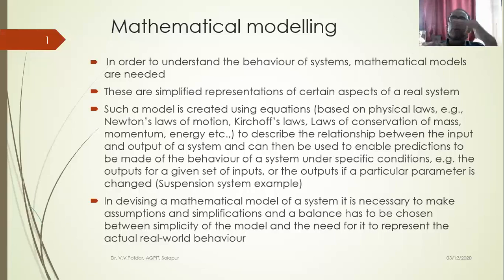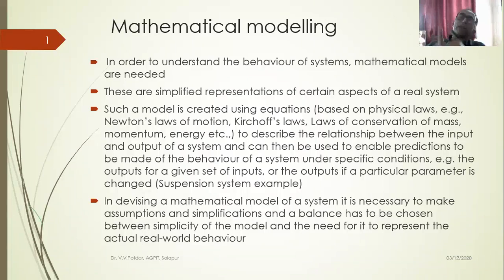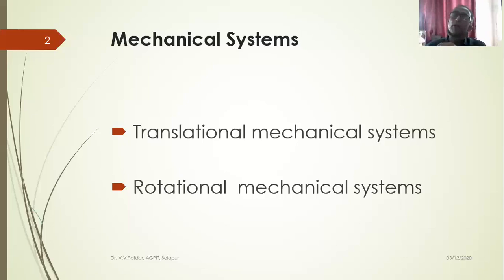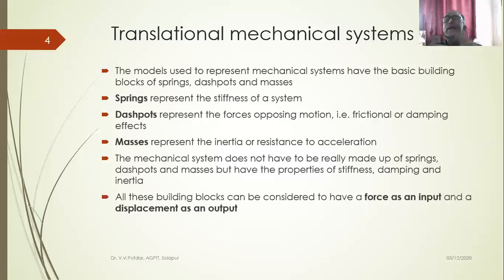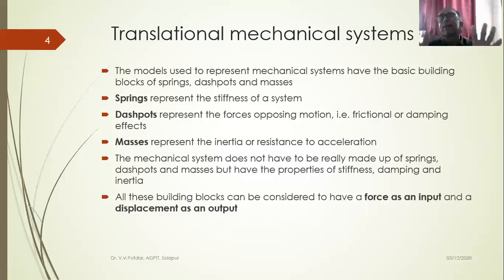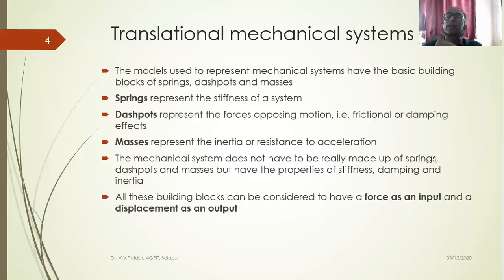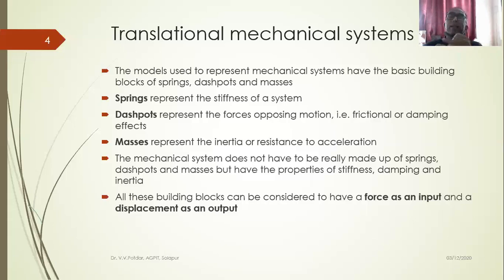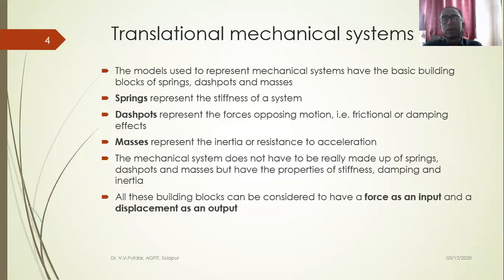Lecture 50 | Mechatronics | Dr. V. V. Potdar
In this lecture basic elements of Translational Mechanical Systems are discussed.